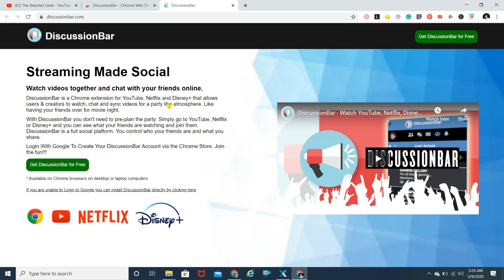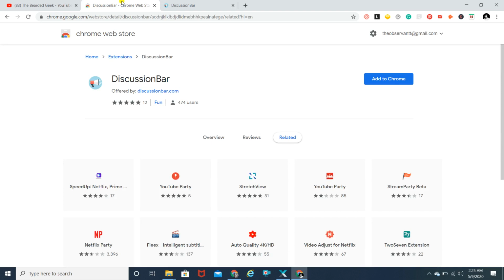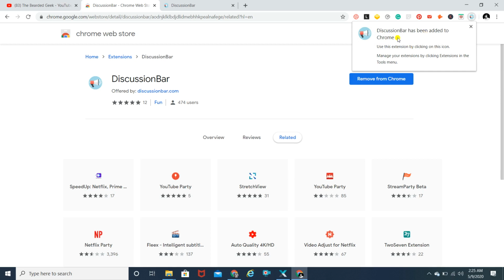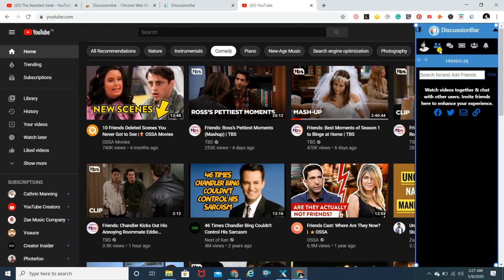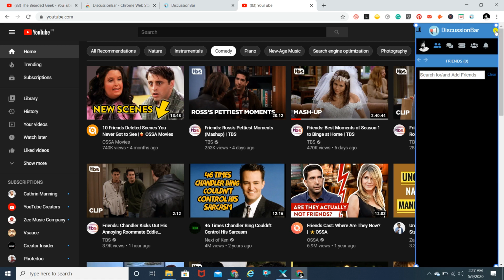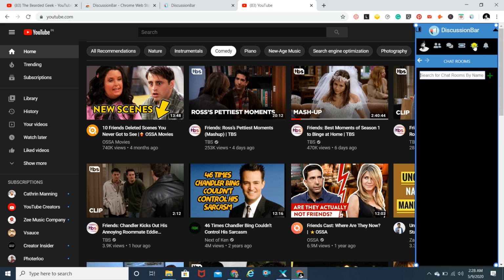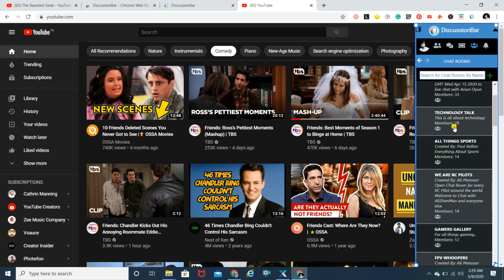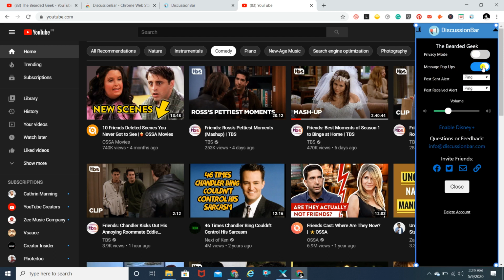DiscussionBar | Watch Netflix together with long distance friends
Hey Youtube!
This video is a tutorial about how can you watch Netflix, Disney+, and YouTube with your friends virtually for FREE. With DiscussionBar Google chrome extension you can watch movies and TV shows together with long distance friends.

Marketing Automation

1. Moosend - Free Unlimited Emails

3. PixelMe - Free Forever Plan

4. Monday.com - Check it out

1. Crowdfire - Free Content Curation

2. Elokenz - Smart Content Marketing

3. Iconosquare - Try For Free

4. Socialbee - Social Media Automation

Lead Generation/Capture

2. JustUno - Start Capturing Leads

Chatbot

Website Design/Development

1. Usepastel - Free Freeback Tool

2. Shotzr - The right images for your campaign

1. Shorby - Try It Now

Content Marketing

1. Storychief - Try it Now

Safety/Privacy

1. SwipedOn - Check it out

Sell Online

1. Thinkific - Create and sell Online courses

SMS Marketing

Design Tools